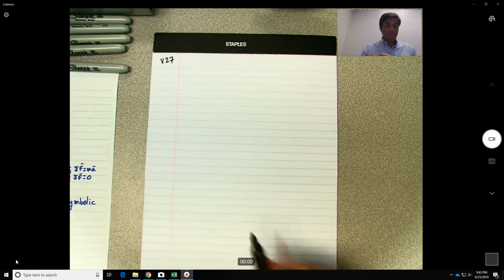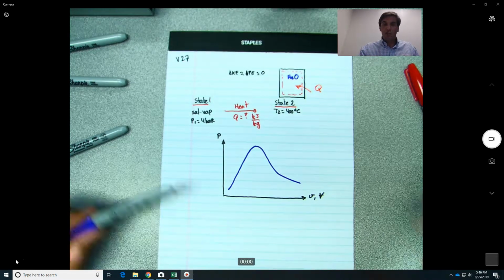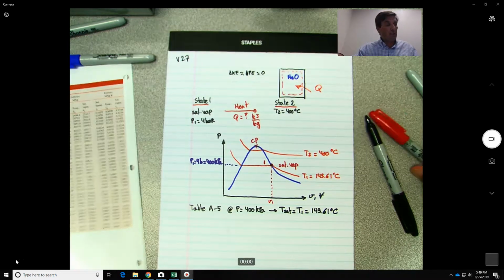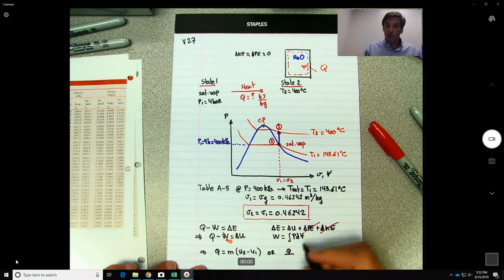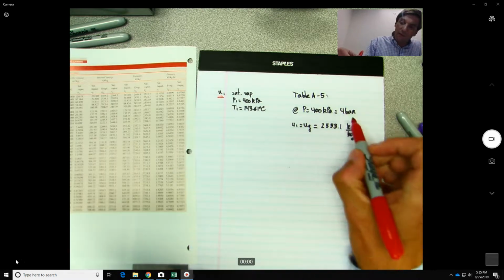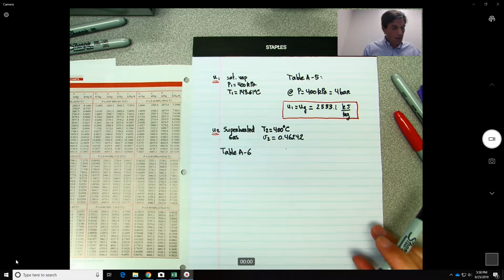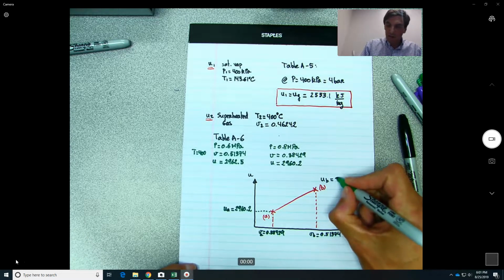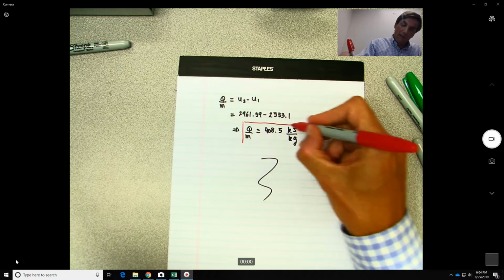Thermdynamics Video 27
Problem 10: Property of a Substance Closed System (sat. gas to gas)